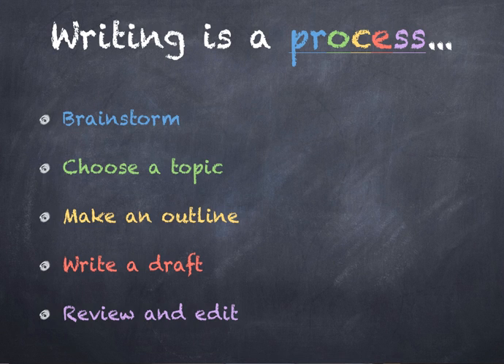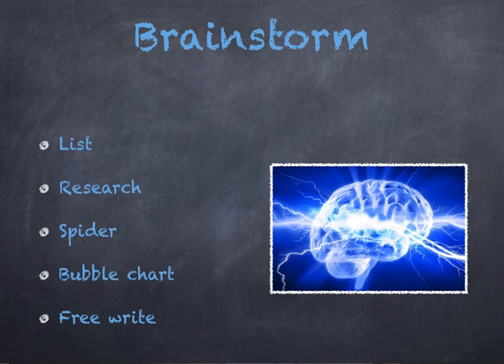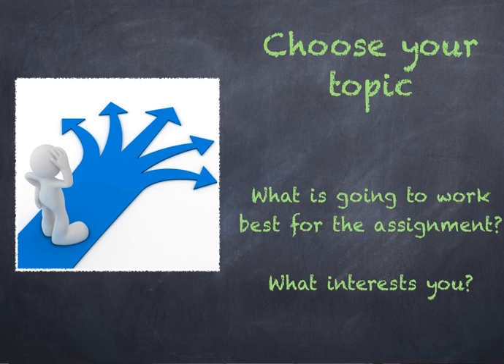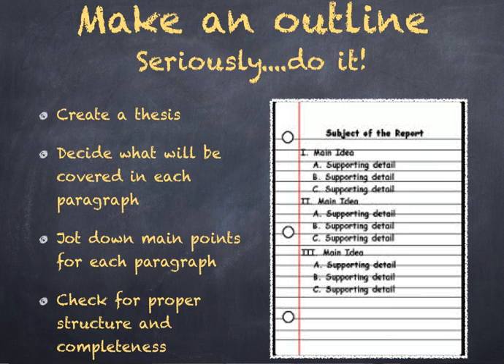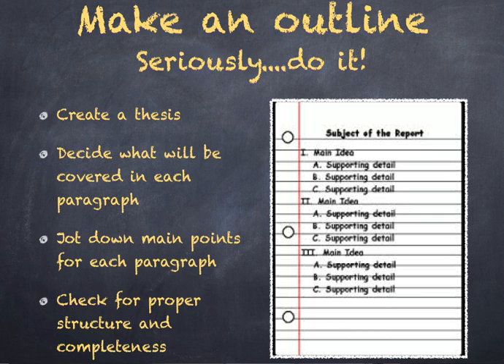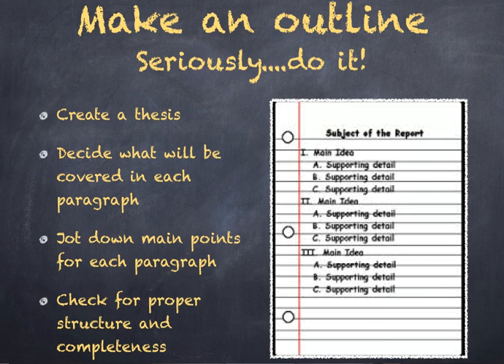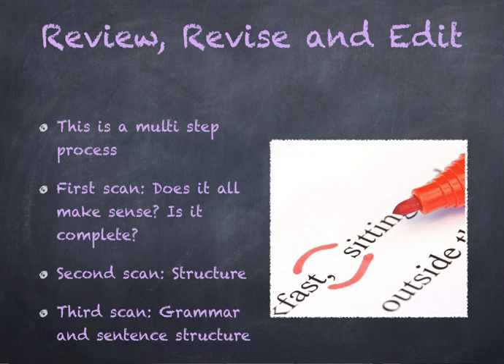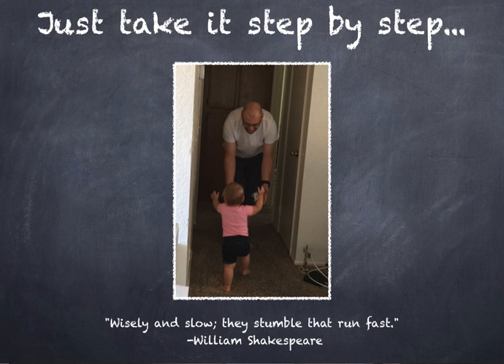Intro to Writing PP